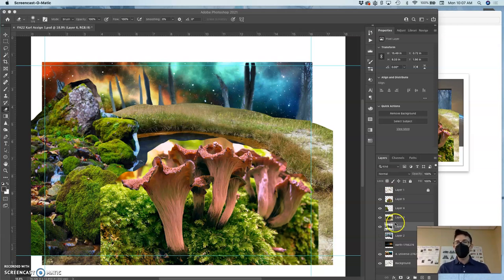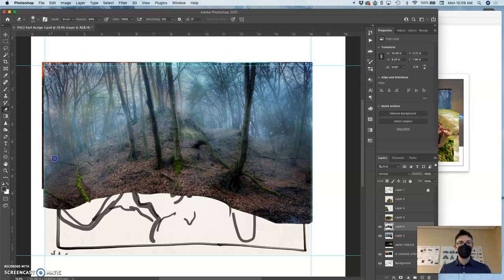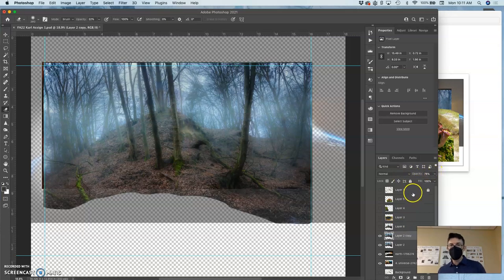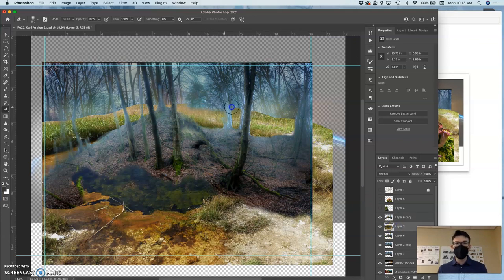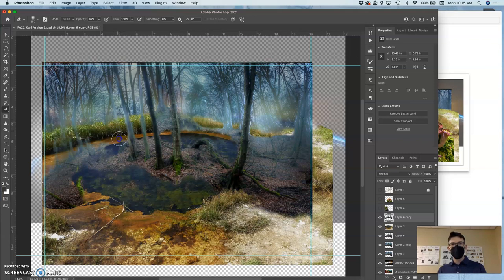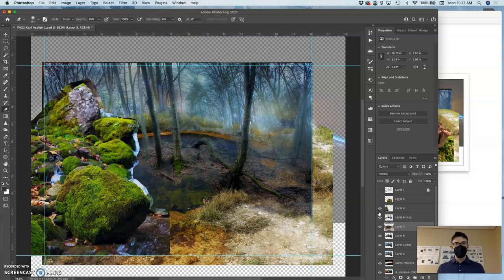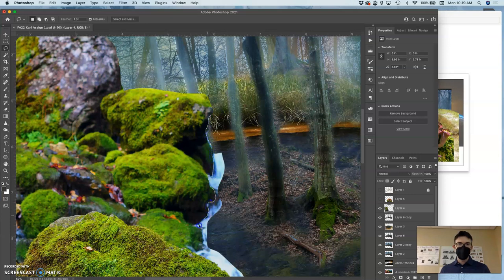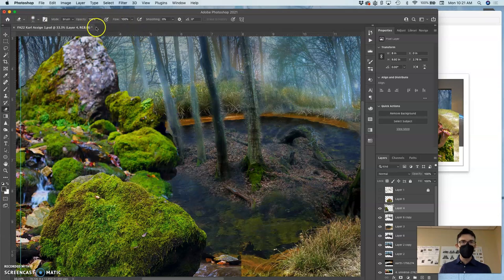7 Refining the Reference Edges by Using a 100 Percent Opacity Soft Edged Eraser